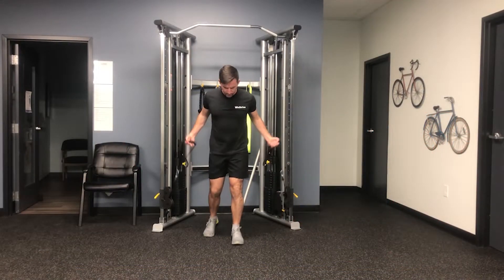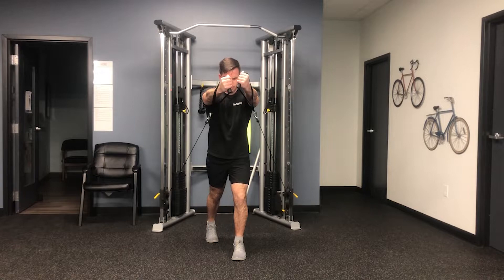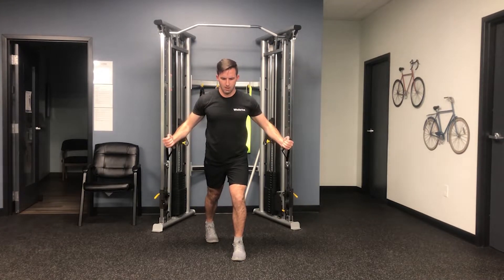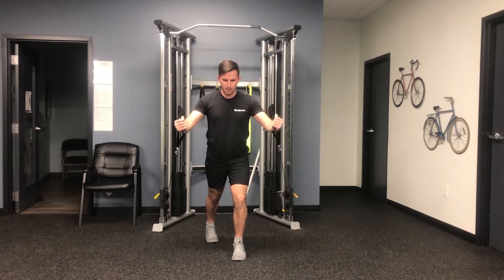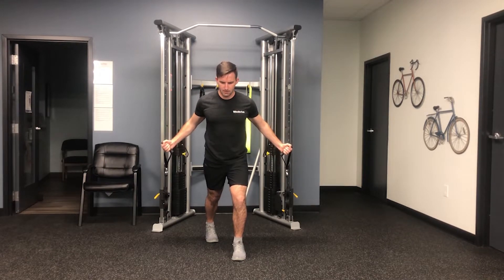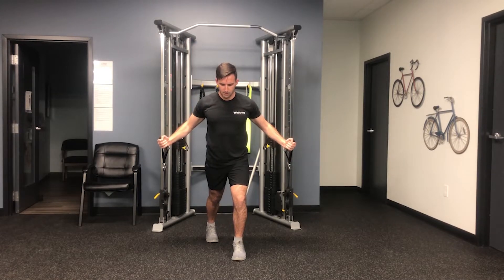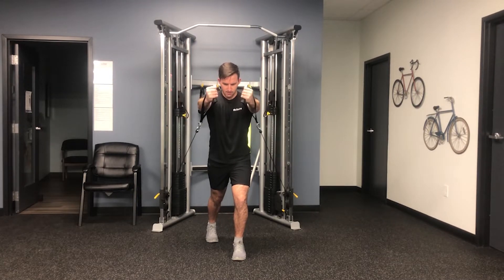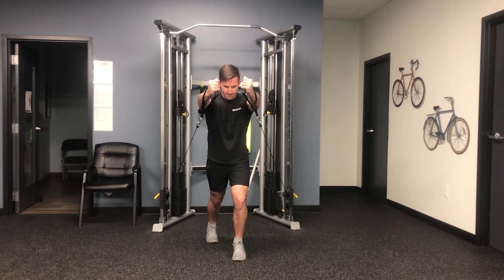Cable Crossover Low-High - How To workout | With the WeStrive App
Learn how to do the Cable Crossover Low-High with the WeStrive Team